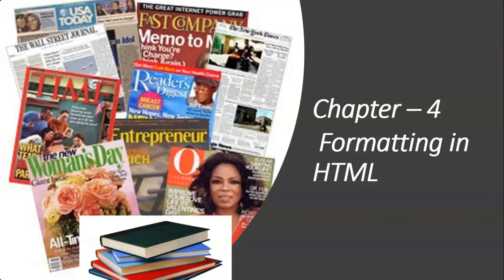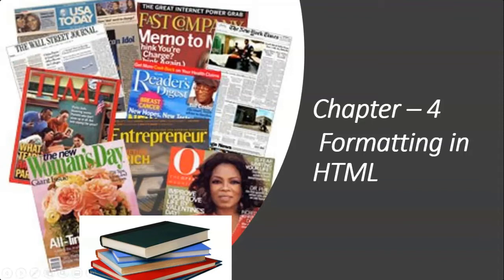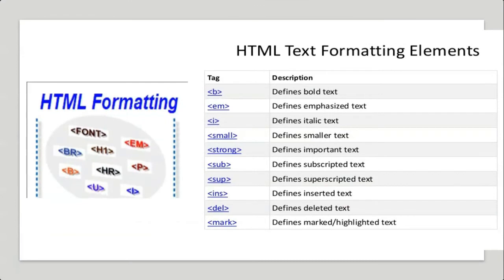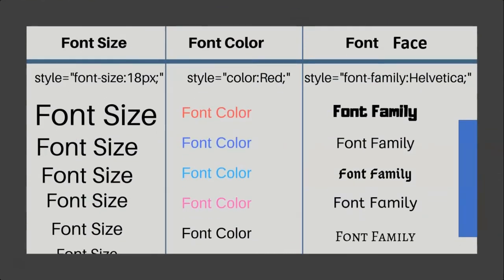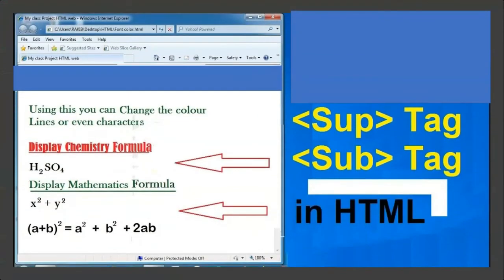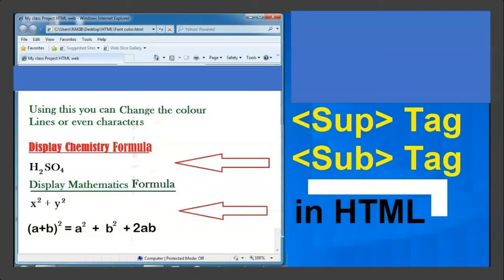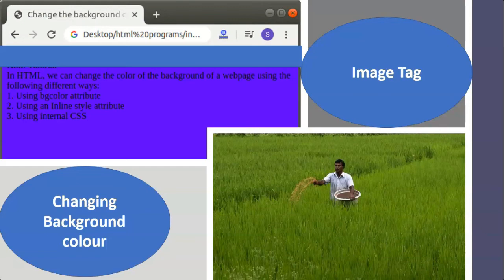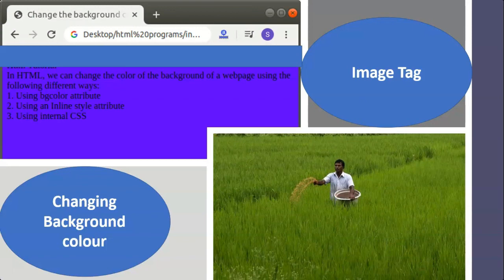COMPUTER SCIENCE STD 8 | FORMATTING IN HTML | CHAPTER - 4